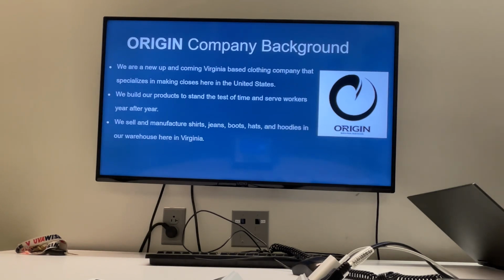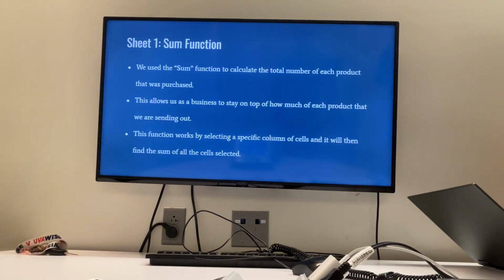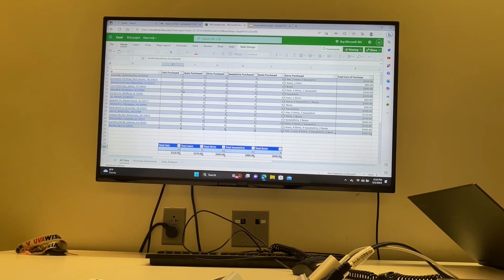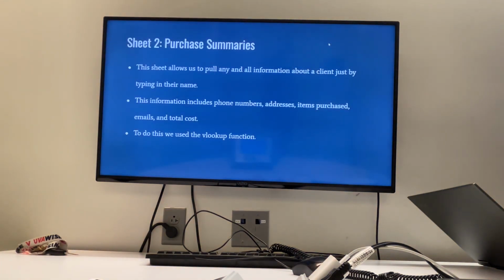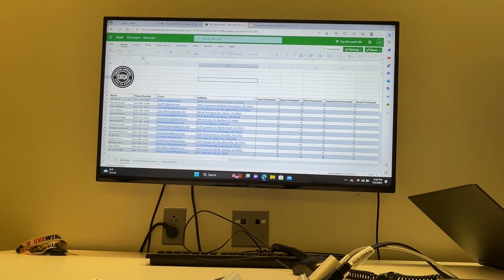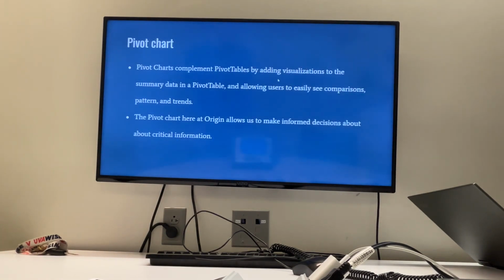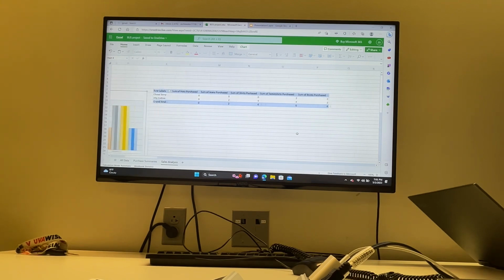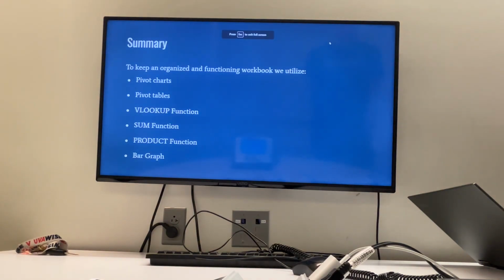Business Project for Quantitative Analysis: Jeb Hurst, Zach Schneider, TJ Lowe, Luke Huddleston